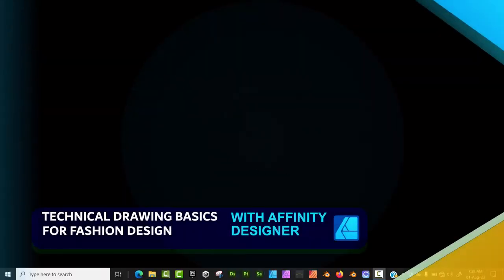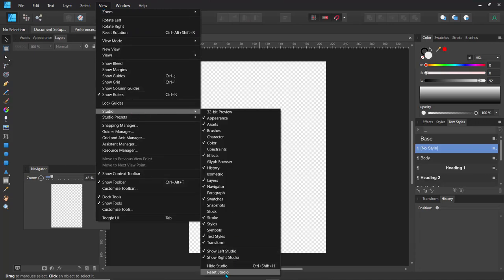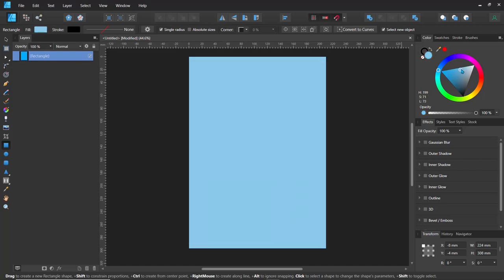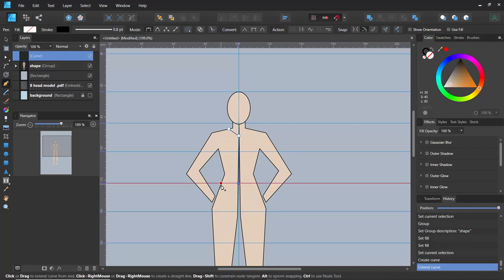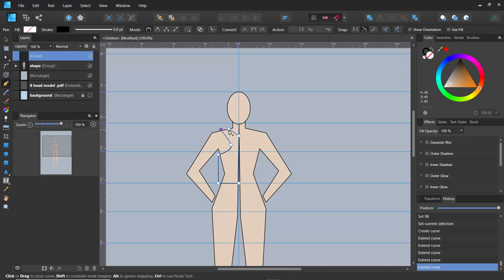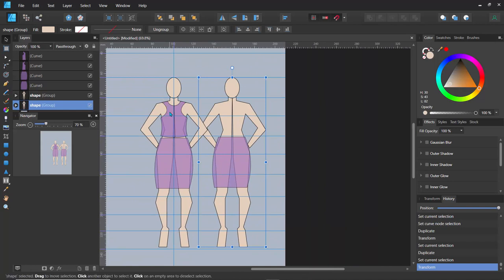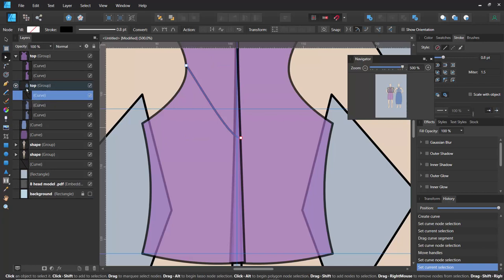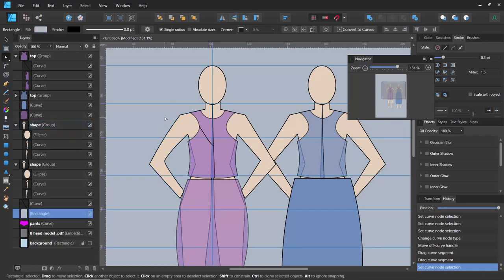Technical Drawing for Fashon Design - Episode 1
In this video, we go over how to use Affinity Designer to draft and trace over a sketch.